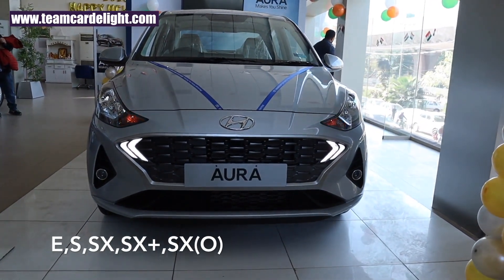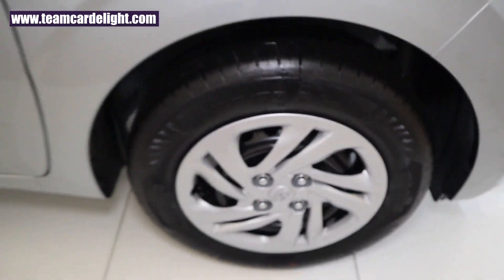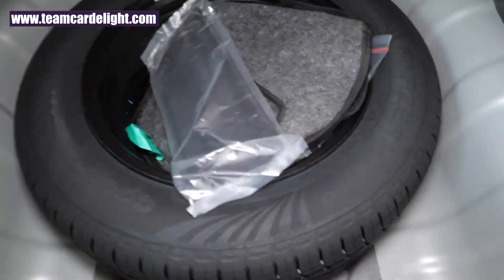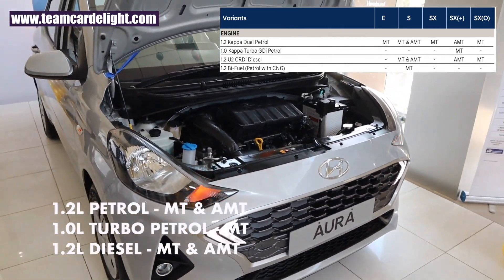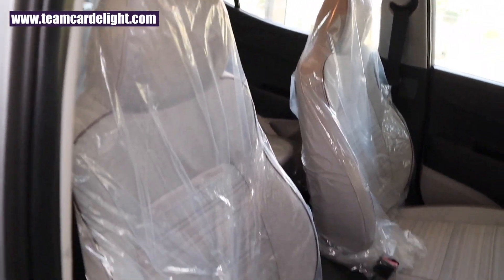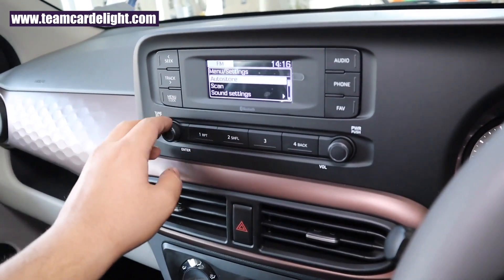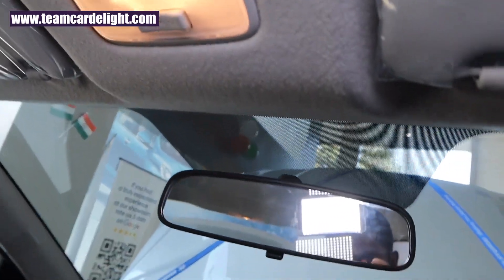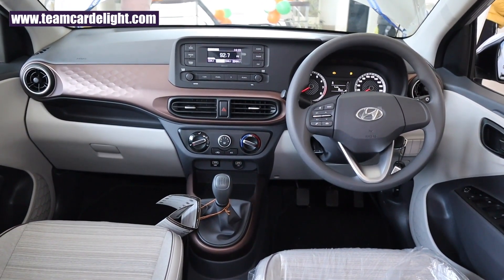Hyundai Aura S 2020 | Aura S Model | Review | Features | Price | Interior | Mileage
Aura S Model Review in English,features,interior,price,colours,mileage.Aura S model 2020 comes in BS6 1.2 petrol MT,amt, 1.2 diesel manual and automatic and factory fitted cng and not in turbo 1.0.Aura compares vs Dzire, Amaze, Tigor Facelift, Aspire, Ameo.This is the most value for money and best selling variant.